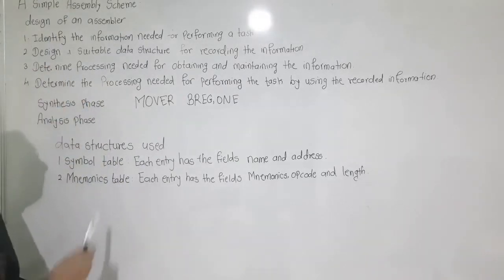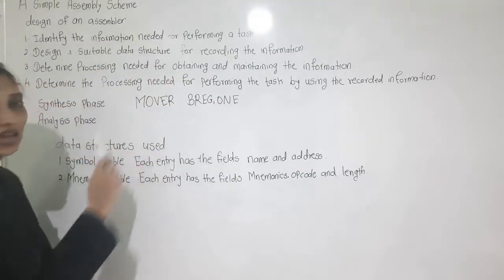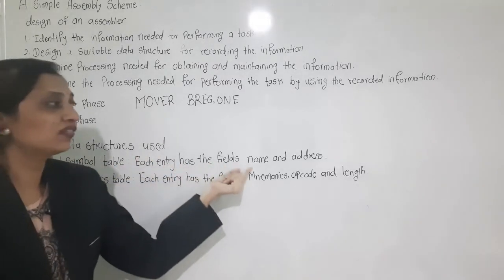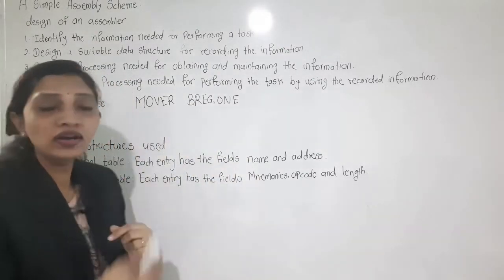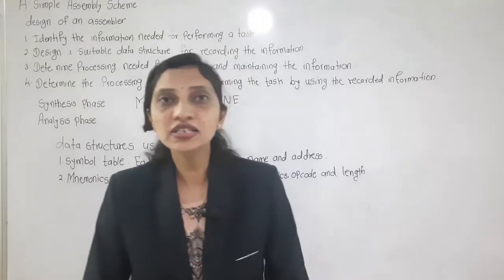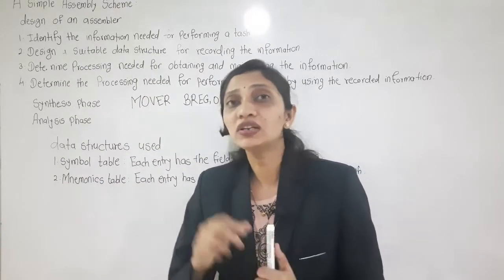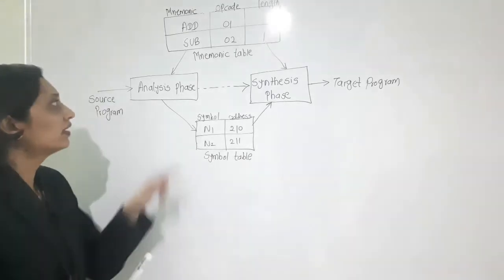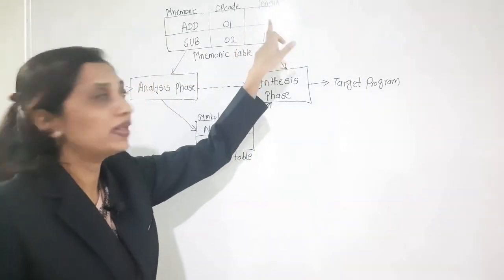Assembler Part VI